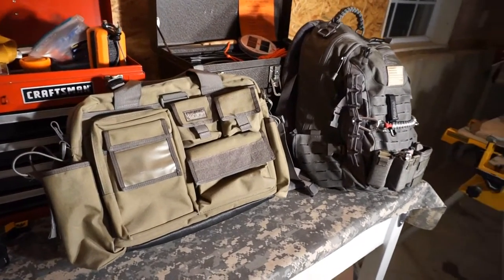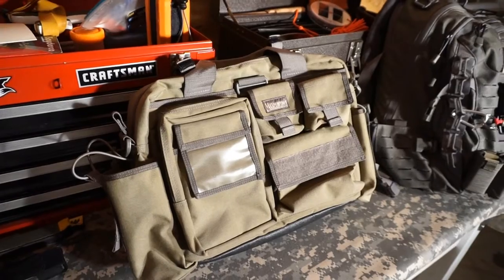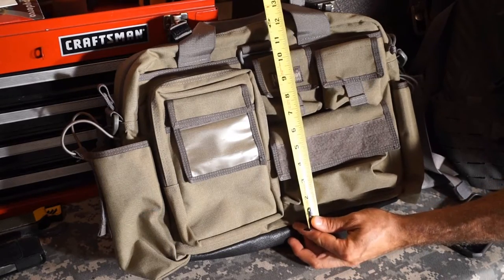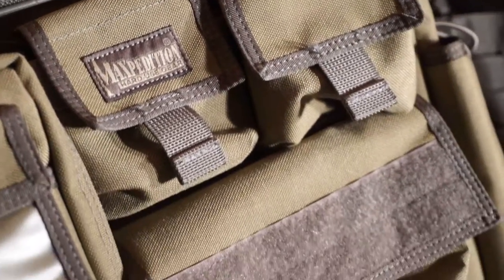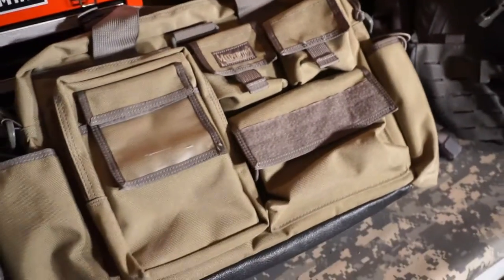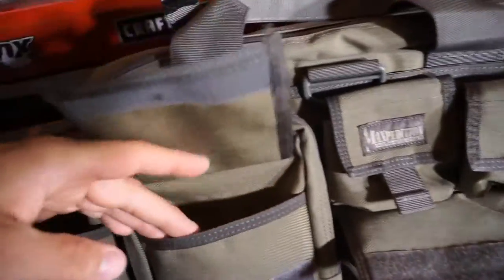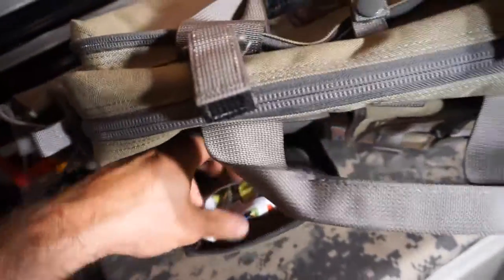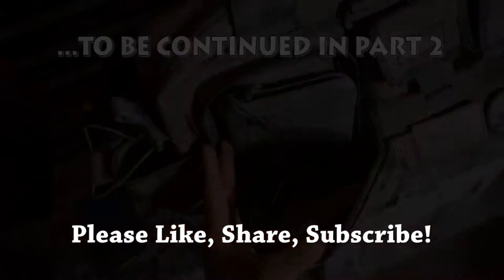Part 1 - Maxpedition Operator Tactical Attache - An Excellent EDC Option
Like a chick and a new purse, I get a new EDC bag to change up my system.  I love Every Day Carry builds and gear and working off a great platform makes or breaks it.  I found this Maxpedition Operator Tactical Attache for sale and knew it would fit my needs perfectly.  Follow along as I build my EDC carry system and get it ready for service.